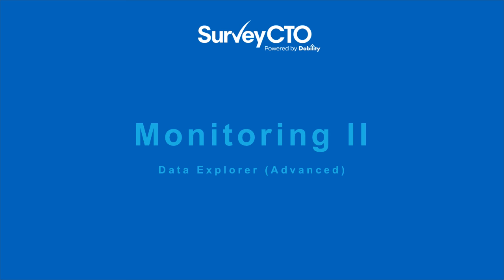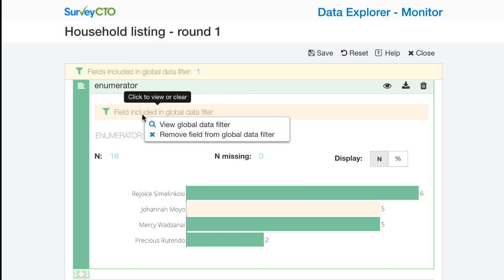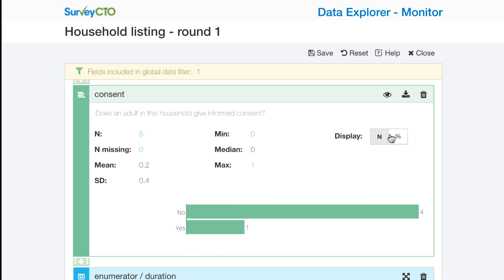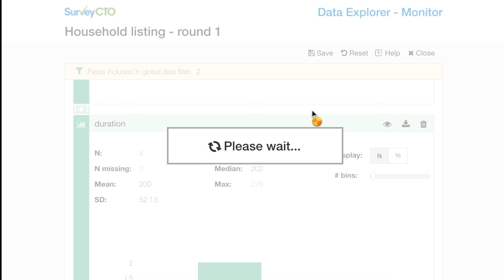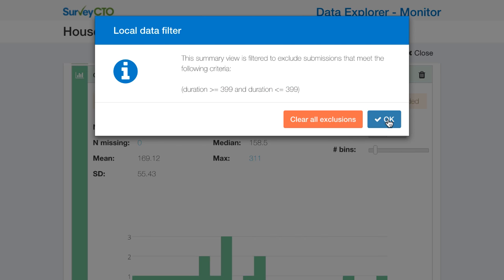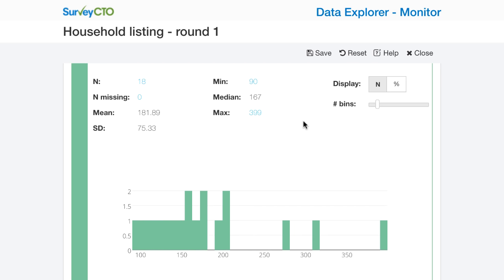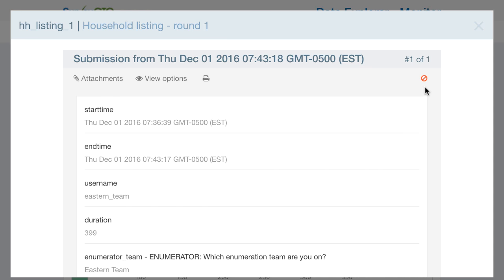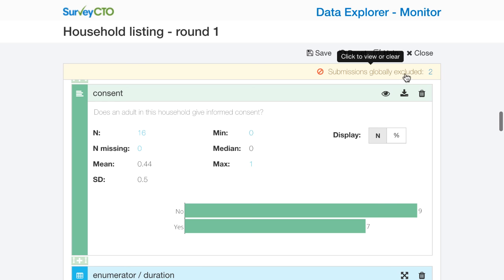Data Explorer: Monitoring II (Advanced)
SurveyCTO's 2.20 release includes a new Data Explorer tool that helps you to monitor and learn from incoming data faster than ever. This second video in the series introduces the filtering and exclusion features, for flexible data exploration.